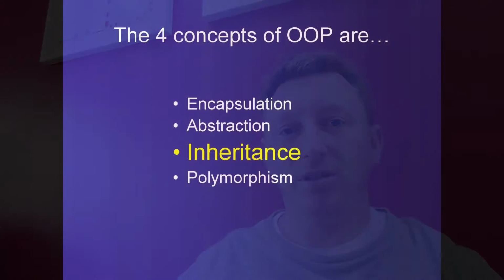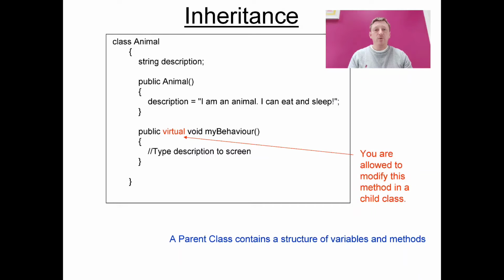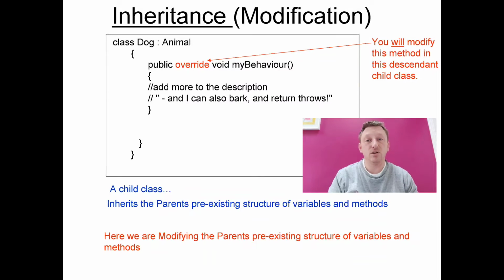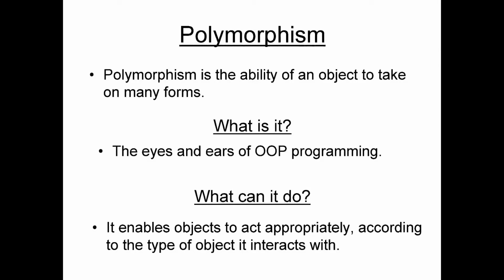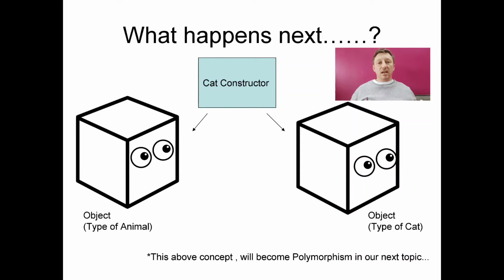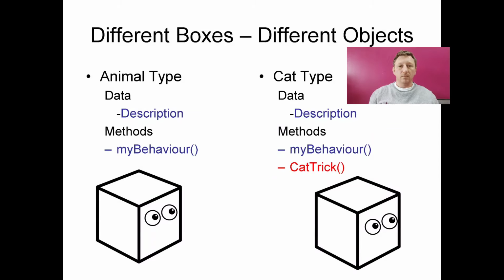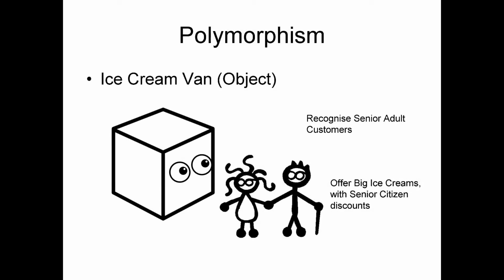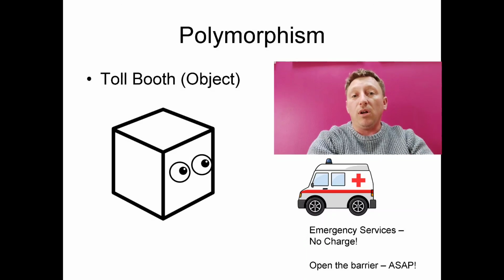Part 3: Inheritance & Polymorphism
Beginner understanding of Inheritance and Polymorphism in Object Oriented Programming languages. C#.